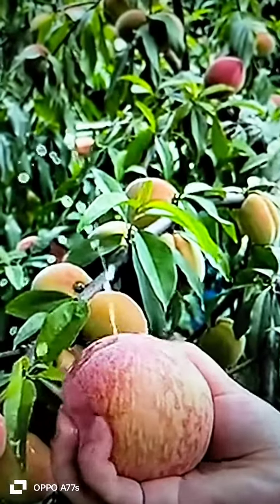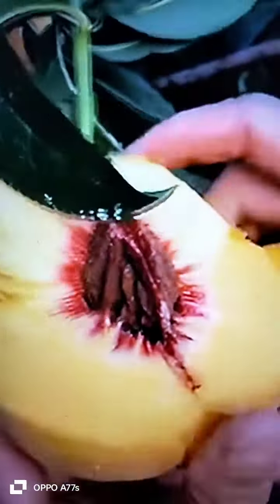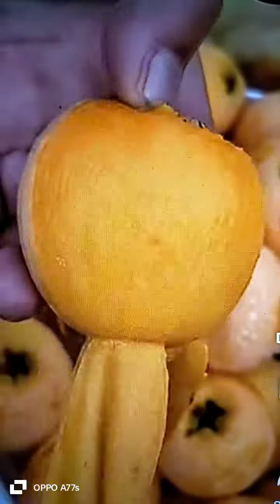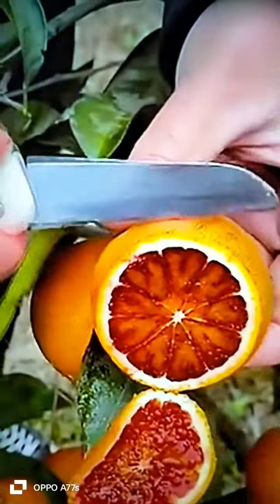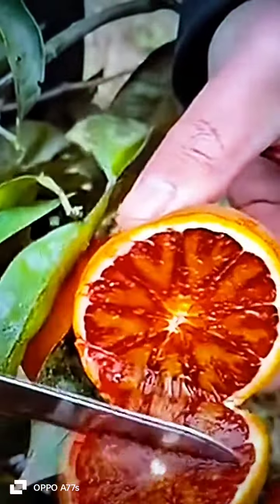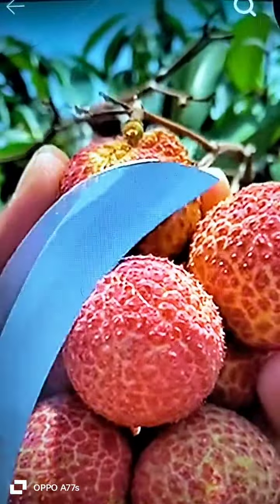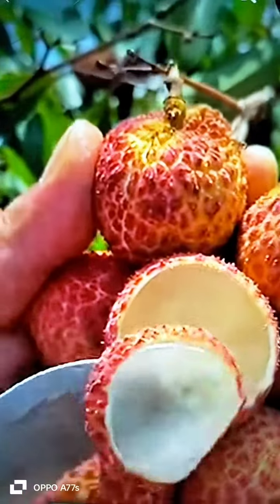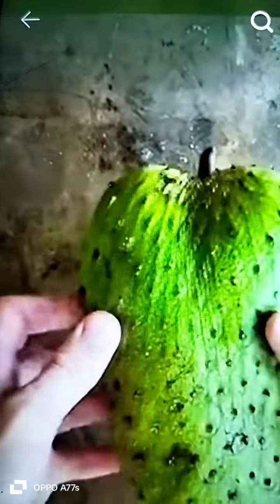Firm fresh Ninja fruit cutting cutting video video